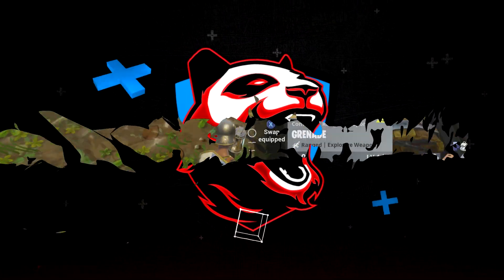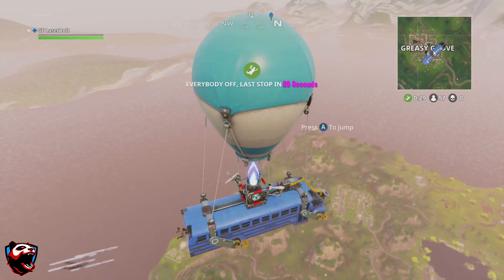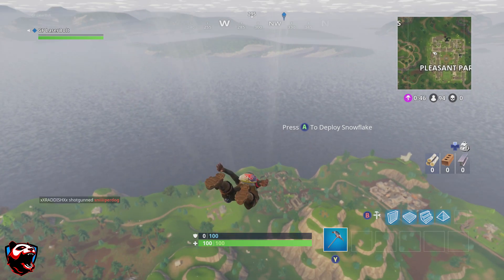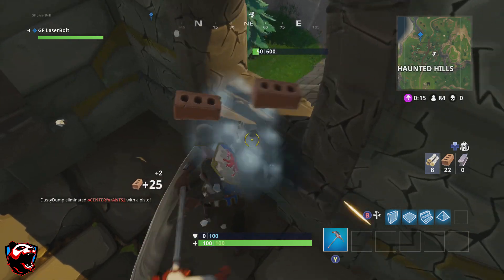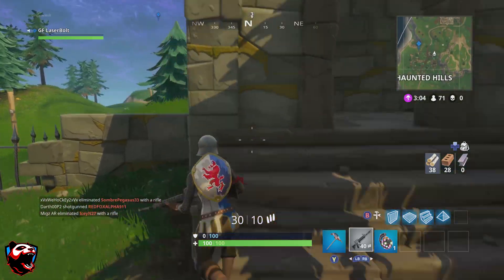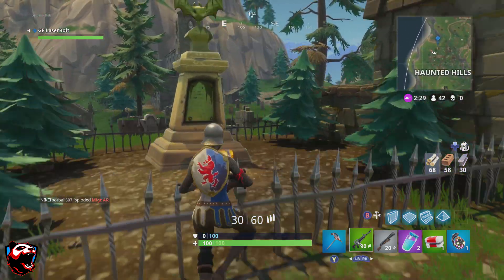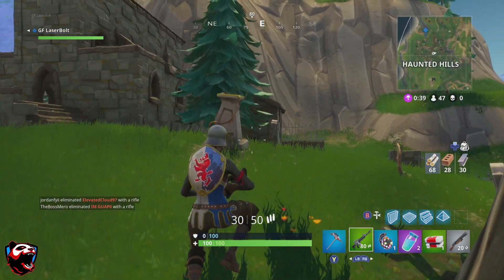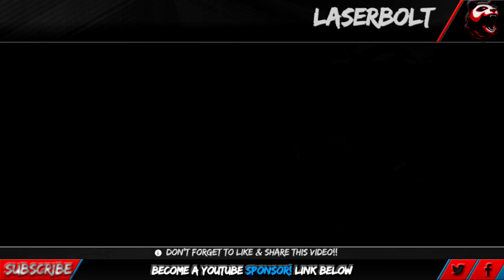ALL 8 CHEST LOCATIONS HAUNTED HILLS Fortnite Battle Royale (BEST LOOT CHEST LOCATIONS)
ALL 8 CHEST LOCATIONS HAUNTED HILLS Fortnite Battle Royale (BEST LOOT CHEST LOCATIONS). In my video I will show you all the eight chest locations in haunted hills and the best loo chest locations in battle royale. Let me know if you have any good battle royale loot locations in the game.

*** More Destiny 2 Videos to Watch ***